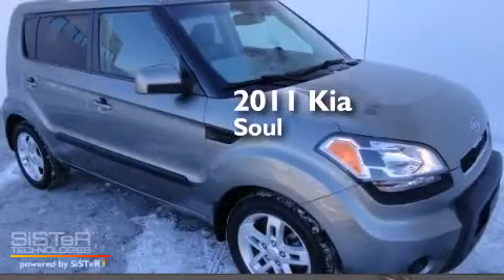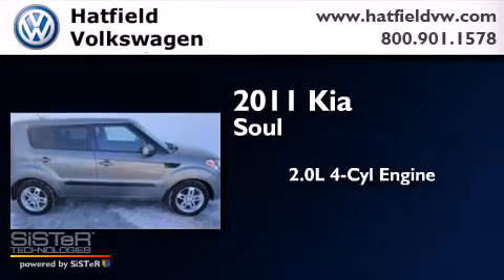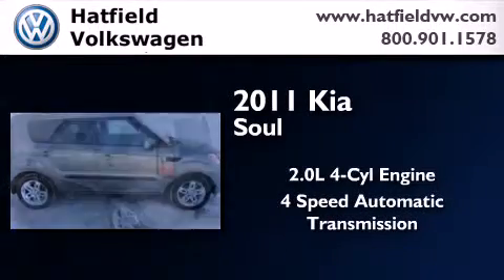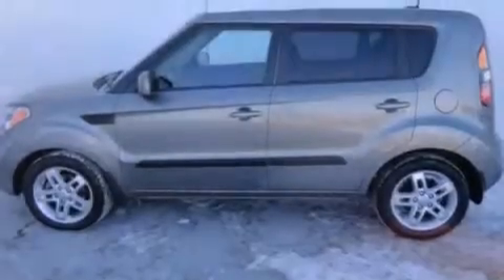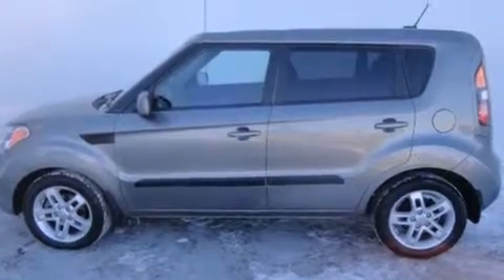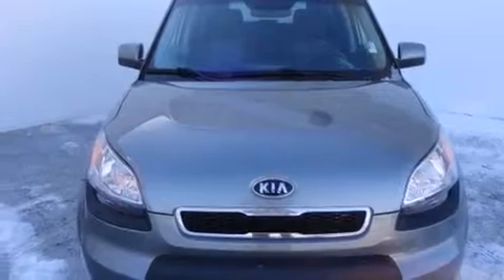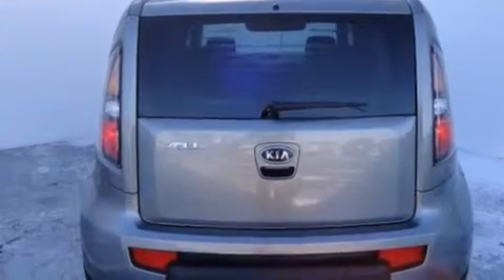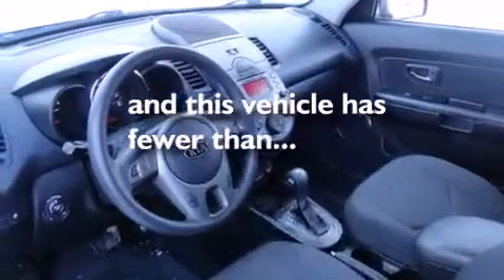2011 Kia Soul Columbus OH 43228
We've been honored to serve the Columbus OH area , we promise that your experience at our dealership will exceed your expectations ! Year : 2011 Make : Kia Model : Soul Engine : 2.0L I-4 cyl Trans . : 4-Speed Automatic Exterior : Gray Miles : 43,910 Interior : Black Hatfield Volkswagen 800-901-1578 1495 Auto Mall Drive Columbus , OH 43228 Preowned 2011 Kia Soul Columbus OH